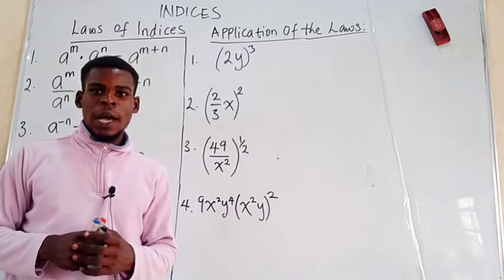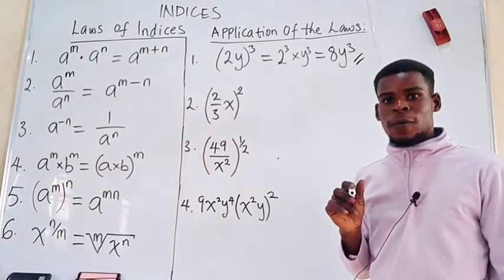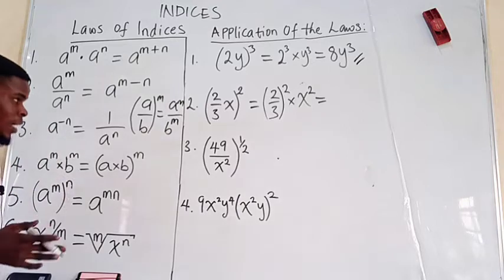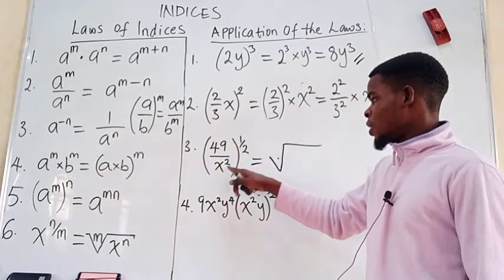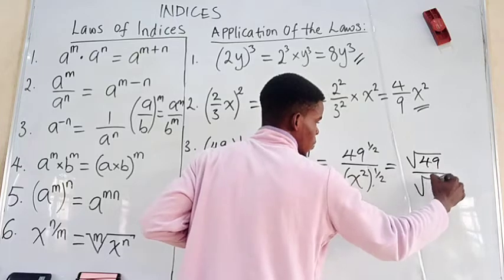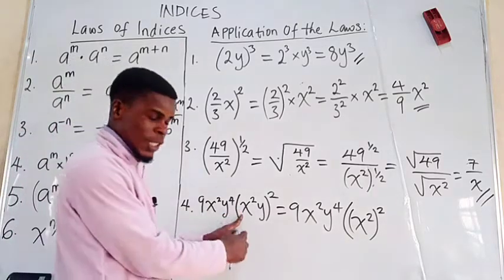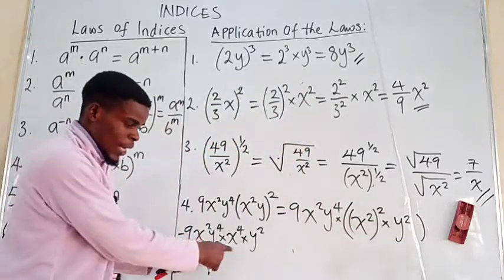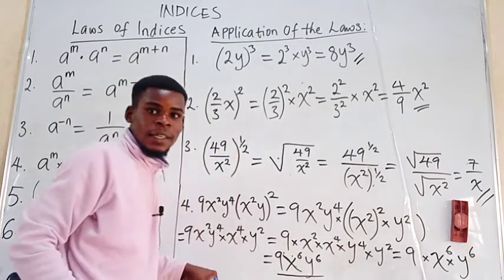MTH111 - How to use the laws of Indices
in this video, we learn how to use the laws of Indices in some algebraic expressions